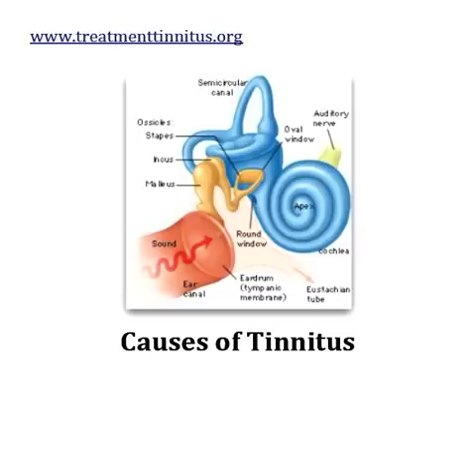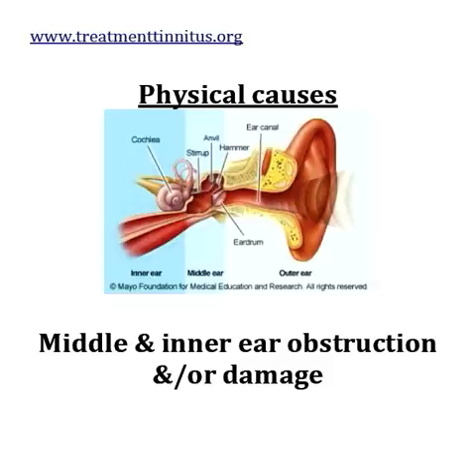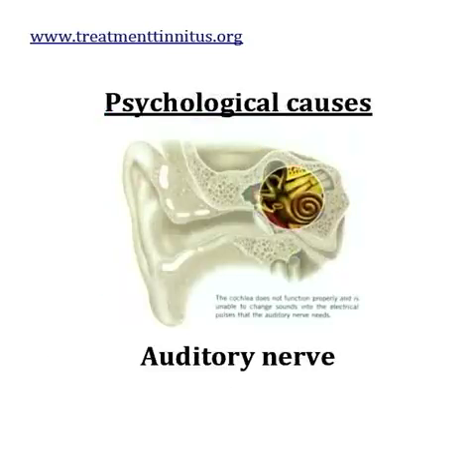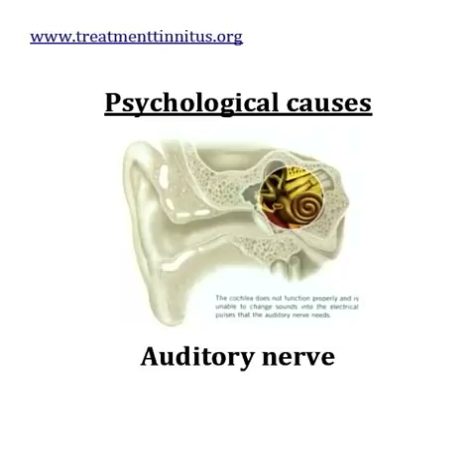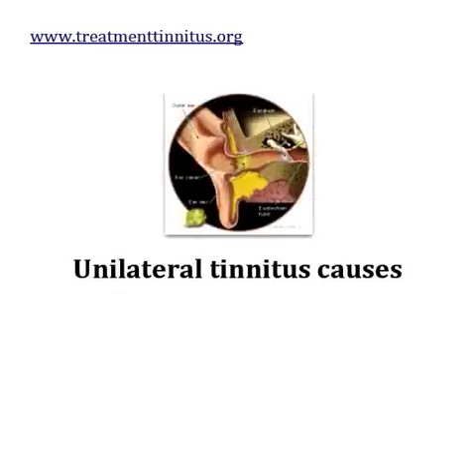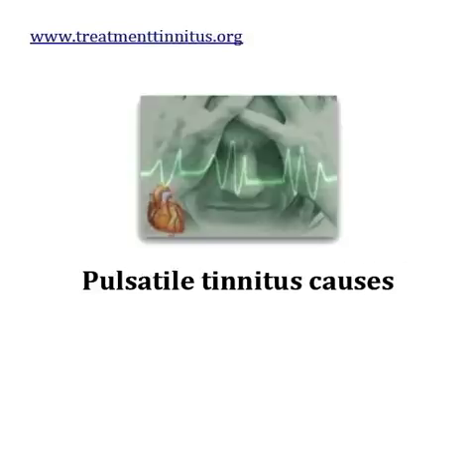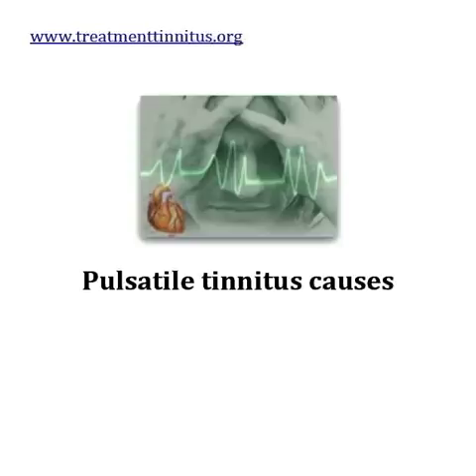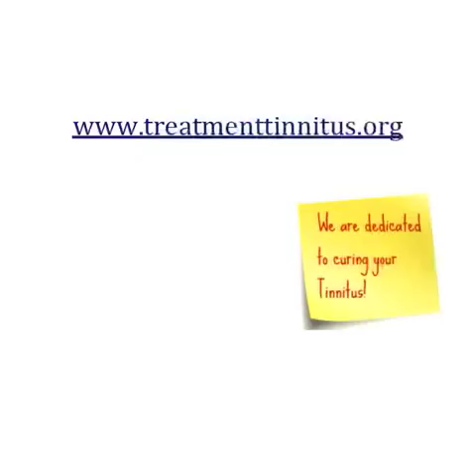causes of tinnitus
Cause of tinnitus can vary depending on whether you have unilateral, bilateral or pulsatile tinnitus symptoms.